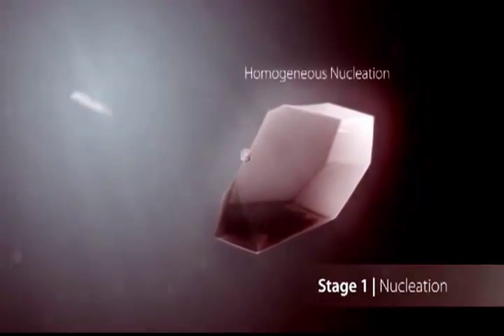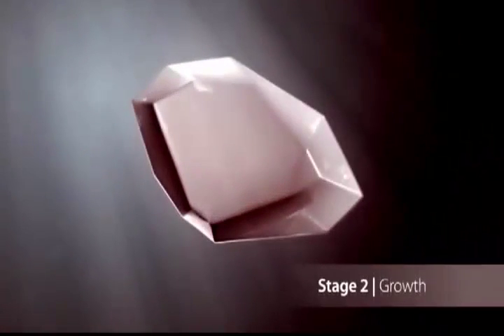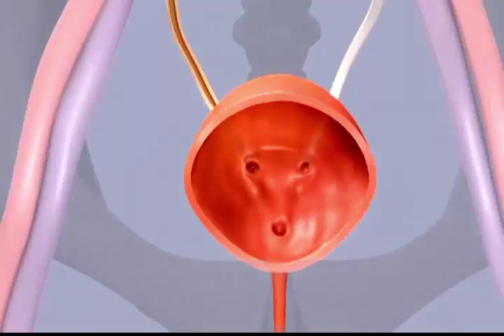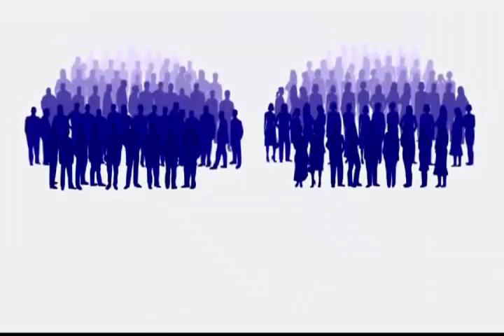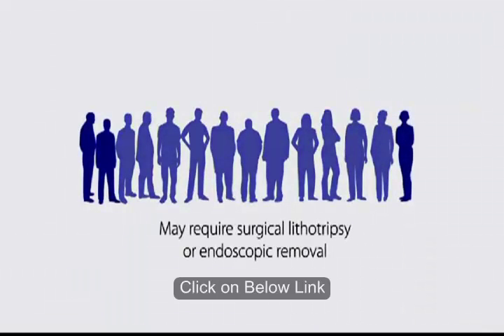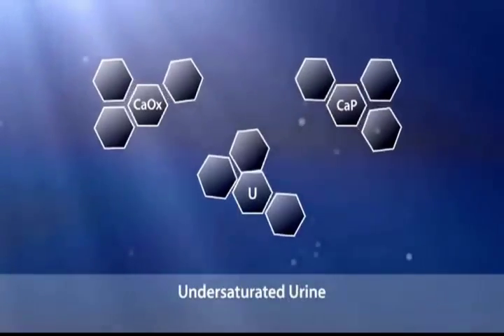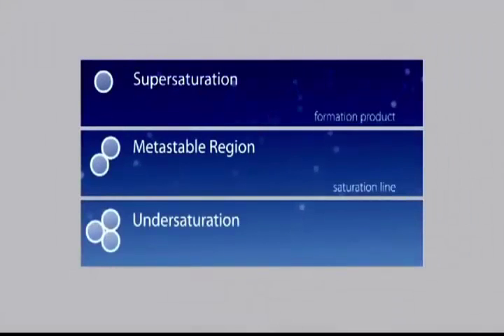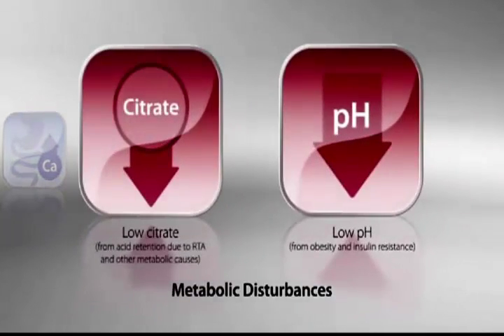Kidney Disease Solution Program Review By Dr Duncan Capicchiano | Does it really works?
It's not hard to understand why young people in their thirties or forties get so upset when diagnosed with hypertension, diabetes or kidney disease. It's true, we all grow up to believe that our genes and lifestyle will influence our well-being someday. But, is it too much to expect those little warning signals that suggest that all may not be well with us? Sadly, when they do appear it is in the form of an occasional headache, a bout of giddiness or persistent tiredness. And we are seldom prompted to sit up and take notice. Unfortunate as it may seem, these characteristics are common to most major diseases.

Take hypertension or High Blood Pressure (H.B.P) as an example. Any medical specialist will tell you that you could be suffering from the problem for years without knowing it. "Young men are less likely than older men to believe they have hypertension and less likely to go to the doctor," says Daniel Lackland, Ph.D, spokesman for the American Society of Hypertension. During that period, this could cause considerable damage to the heart, kidney and other parts of the body. In case of timely intervention, most doctors would recommend a regimen of regular exercise and restricted intake of salt and alcohol. No medication is considered necessary to bring H.B.P under control.

On the other hand, in the case of diabetes there are a few guidelines in place. People in the 40- 45 years range are encouraged by the National Institute of Health, U.S.A to undergo routine tests to check for blood sugar once in three years. Yet, there are people who live with the misguided notion that since they are neither overweight nor live hectic lifestyles, they need not fear diabetes. Not surprisingly, early symptoms like frequent hunger, excessive thirst and a frequent need to urinate are ignored far too often. According to the American Diabetes Association though there are 13 million confirmed cases of diabetes, there are more than 5 million people who suffer from the disease, but do not know about it.

The unfortunate fallout of both H.B.P and Diabetes is that they end up causing tremendous damage to the kidneys. Besides producing an enzyme that controls blood pressure, the function of the kidneys is to filter waste and toxins in the blood. When this function is impaired over a period of time, dangerous levels of fluids and waste accumulate in the body. Again, the symptoms surface when it's practically too late. Medical science offers a choice between dialysis and an organ transplant. In the first case scenario, blood is cleansed by a machine 3- 4 times a week. This is tedious, depressing and a life long commitment. The other option is worse. It involves finding a donor, undergoing highly invasive surgery and fear of rejection of the new kidney. And, all this comes at a price few people can afford.

"So, is it all over?" you may ask. "Not necessarily," says Duncan Capicchiano, a second generation Australian expert in Naturopathy whose KidneyDiseaseSolution.Org has helped thousands of patients all over the world achieve their goal. "I am here to tell you what to give your body, how to support it and your body will do the rest." The treatment includes a complete nutrition plan outlining the ideal foods for those who want to increase their kidney function naturally.

Worldwide, it is estimated that one in nine adults stands on the threshold of the Chronic Kidney Disease. And, it is never anyone's fault. Don't believe doctors when they say your kidneys cannot be healed. This program was designed to tap the body's inherent ability to restore health through natural remedies and modern methods that are effective, and do not cause unpleasant side effects. This is why it's well worth a try.

After retiring as a senior captain with an international airline, R.P.Bhalla spent ten years in the study of Social Sciences and Health and Wellness. An expert in Aviation Medicine and a Wildlife Activist, he writes extensively on Family, Health and Money matters.